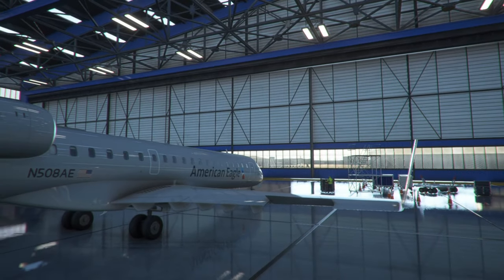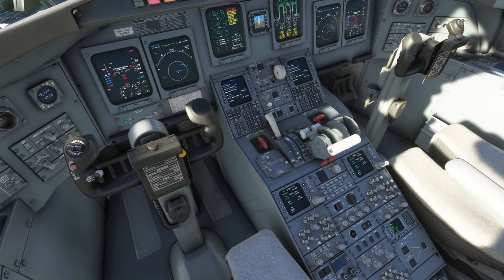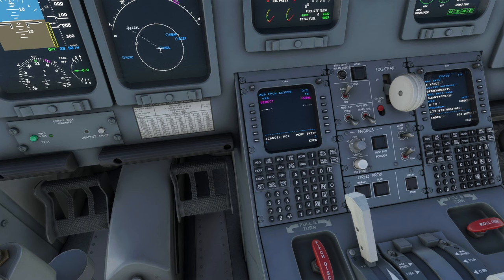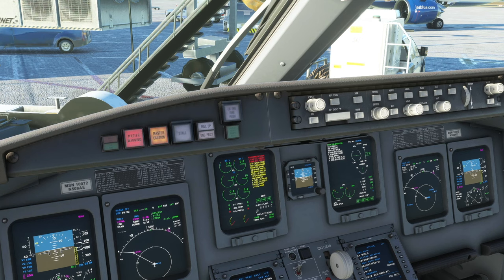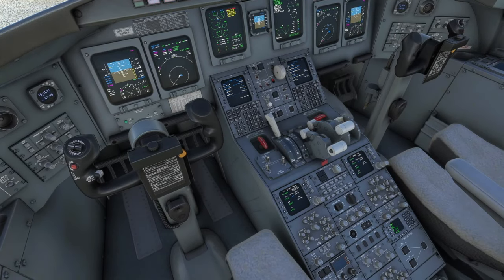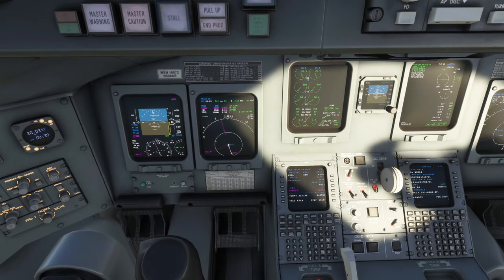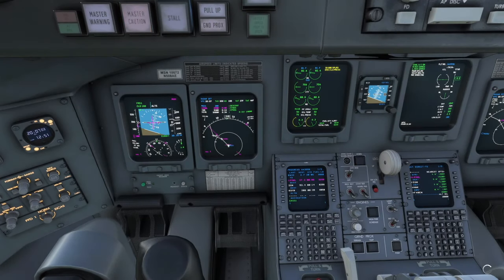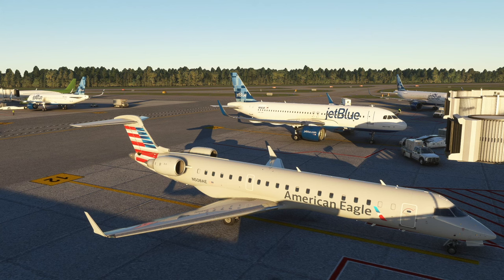Microsoft Flight Simulator 2020 IFR CRJ700 Flight: KBDL Bradley to KSYR Syracuse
I do a cold and dark startup of Aerosoft's CRJ700 and take it IFR from LatinVFR's KBDL Hartford Bradley to Sierrasim's KSYR Syracuse Hancock in Microsoft Flight Simulator 2020.